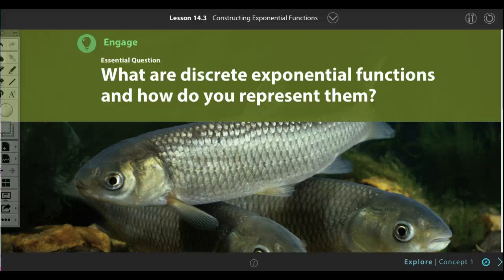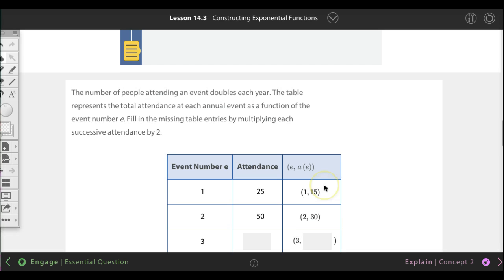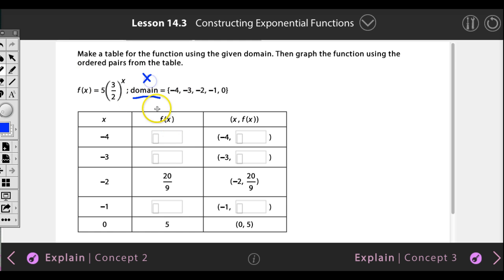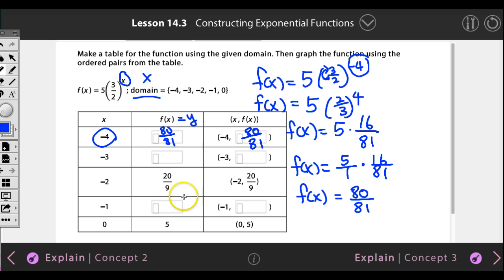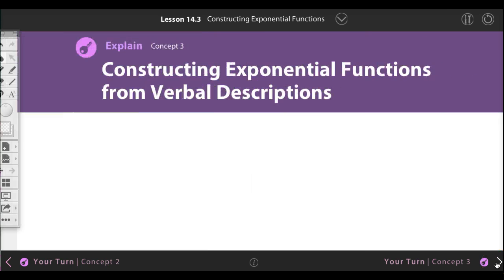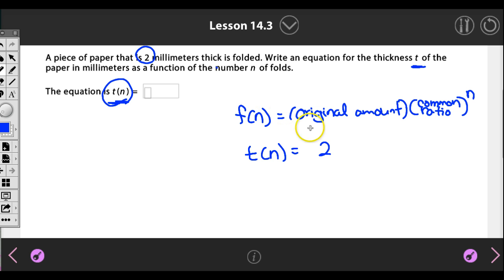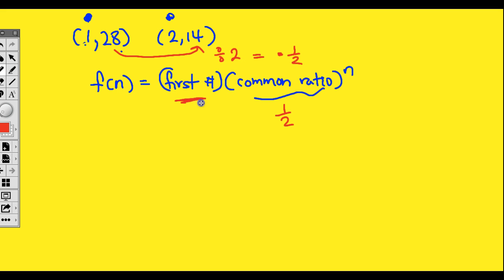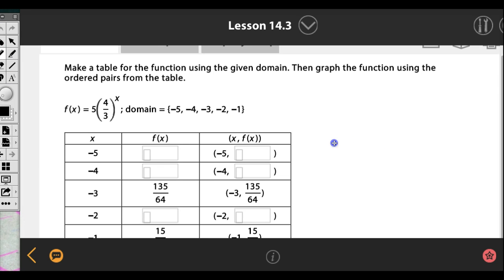14.3 Constructing Exponential Functions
14.3 Constructing Exponential Functions